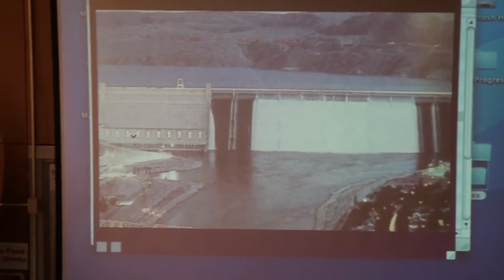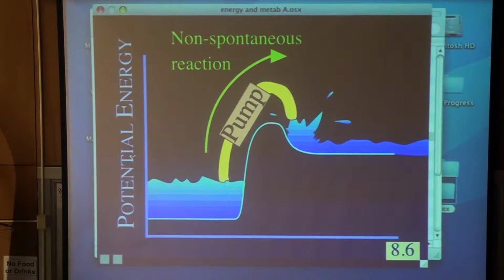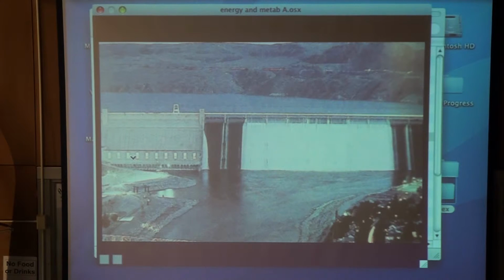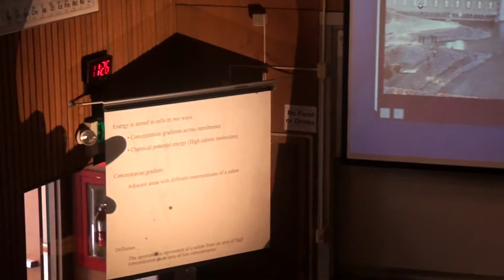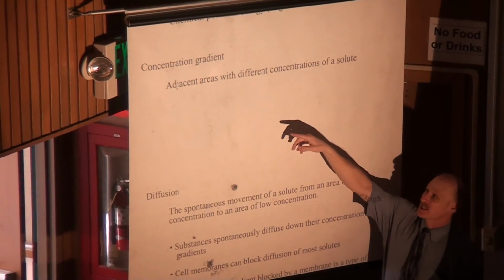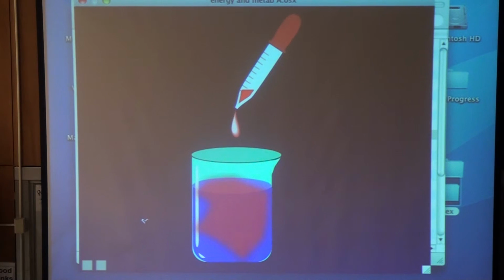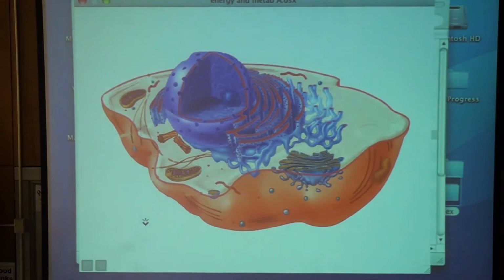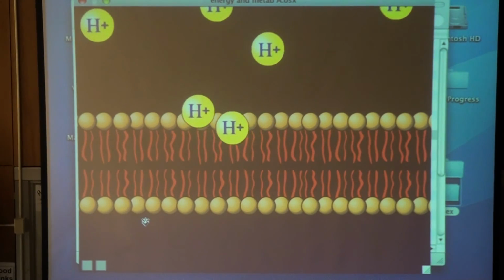Bio1 Lecture 24FEB2012 part 2 of 4